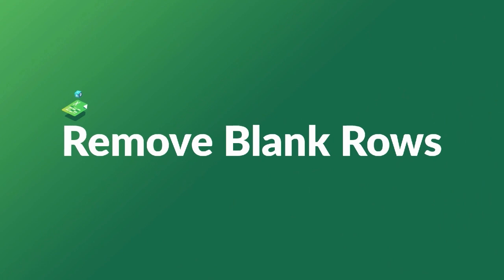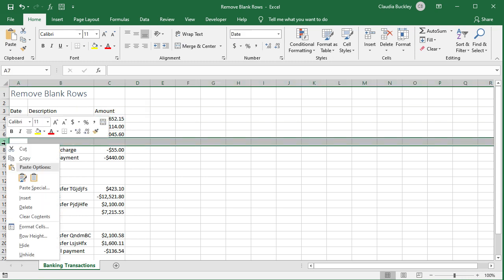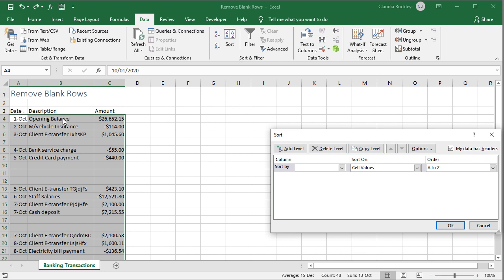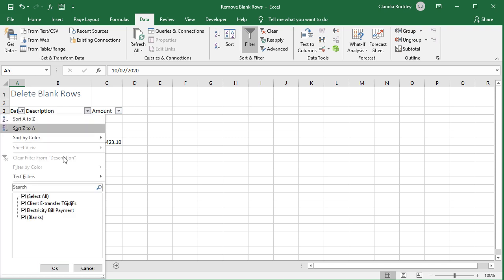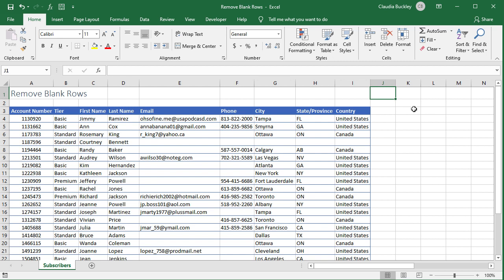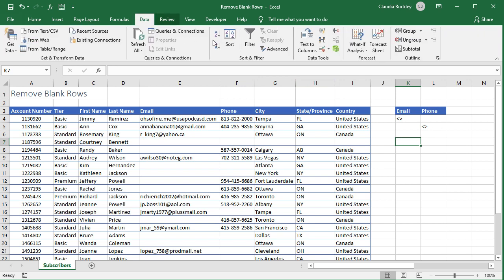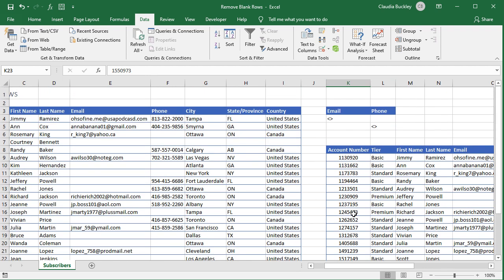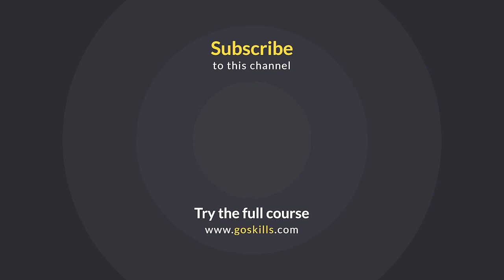How to Remove Blank Rows in Excel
Blank rows hint at incomplete or missing data.

A blank row or even a blank cell in the wrong place can make Excel misunderstand data ranges and cause errors when a function is applied.

Also, blank rows can be a visual annoyance.

Blank rows are not always bad, but it is easy to remove them.

All Excel beginners should learn a few methods to remove blank rows in their spreadsheets.

In this video, we’ll discuss several easy ways to remove blank rows in Excel!

Skip to:
0:00 - Why do you need to clean up blank rows?
0:53 - Manually deleting them
1:46 - Use the Sort command
2:22 - Auto-filter
3:48 - Advanced filter
6:25 - Other ways to remove blank cells

Learn everything you need to know with the full Excel course

Created and presented by Claudia Buckley